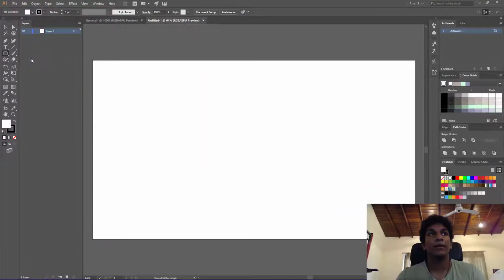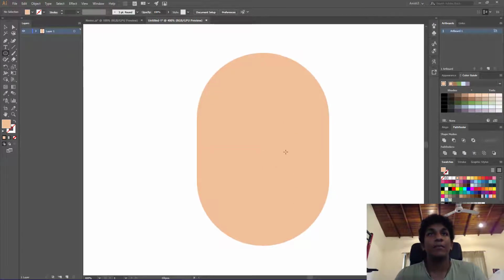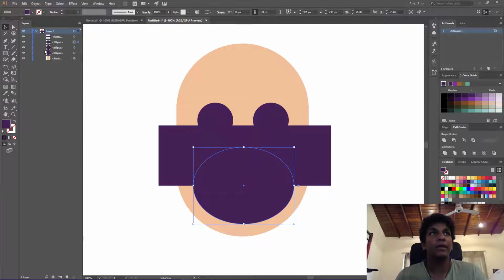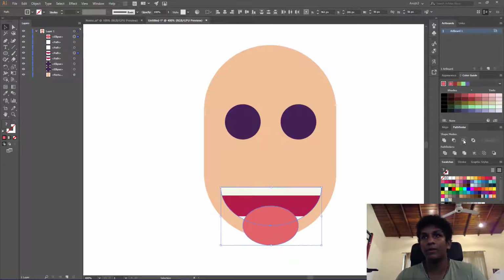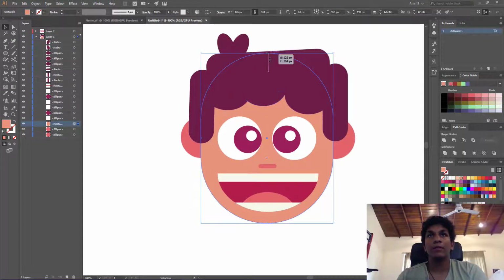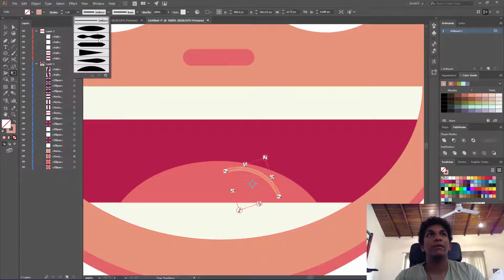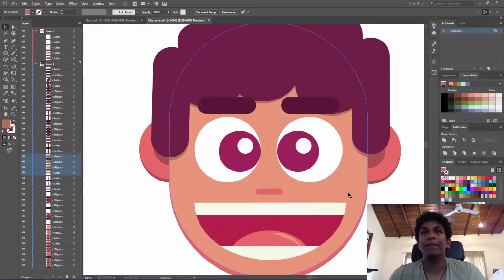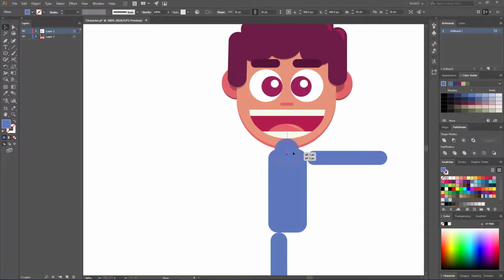Designing a Simple 2D Character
✦✦✦ Hi Miracles!✦✦✦

This tutorial is going over how to make any type of 2D prop in illustrator. Make sure you go check out some other artists for inspiration and tips to make your designs.

Please leave any comments on if you have any suggestions on tutorials or videos

✦ ✦ ✦Social Media✦✦✦